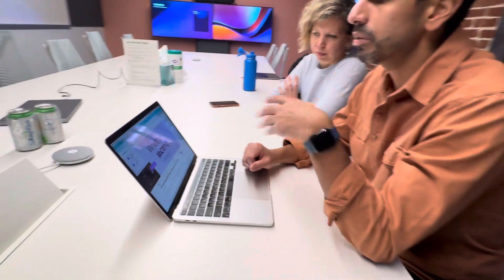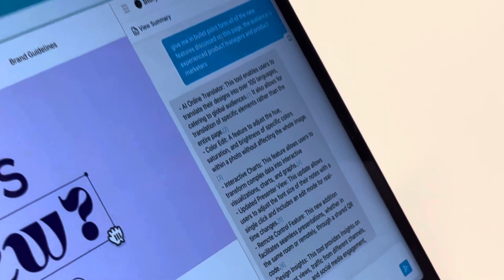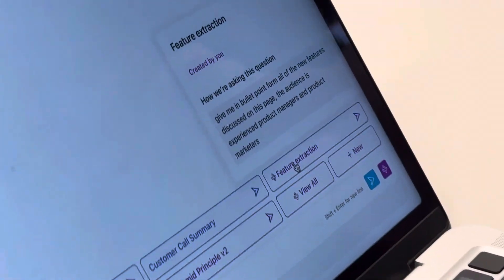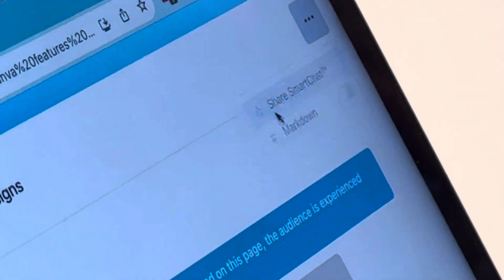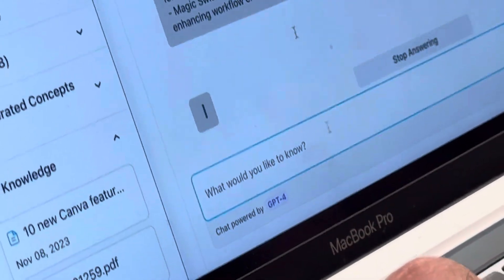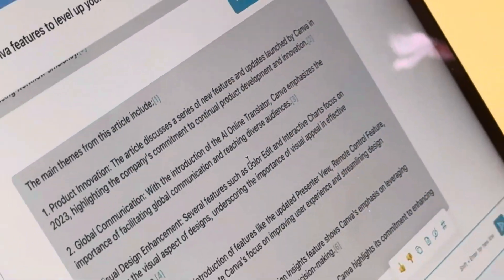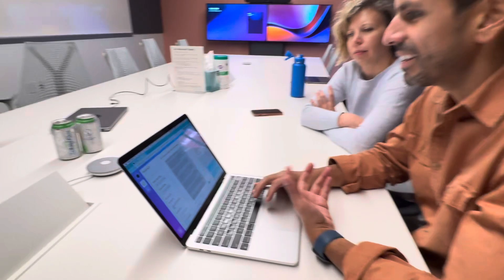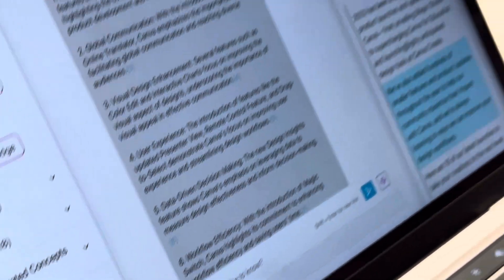How Pierre Tapia, Product Marketing exec at Adobe uses Storytell’s chrome extension with SmartChat™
Get Storytell Chrome Extension today!